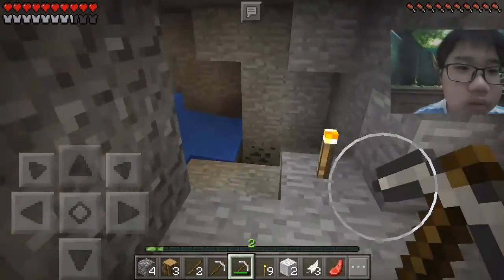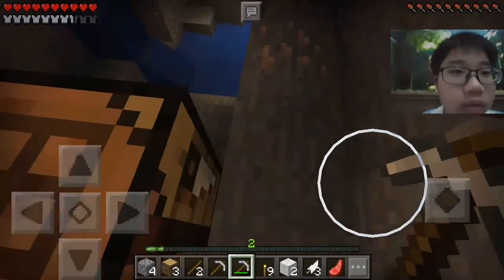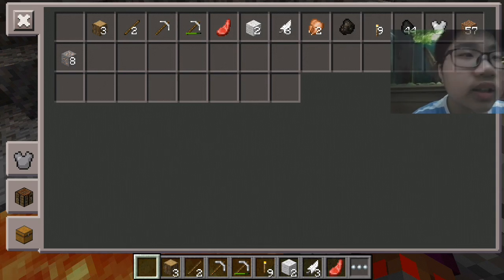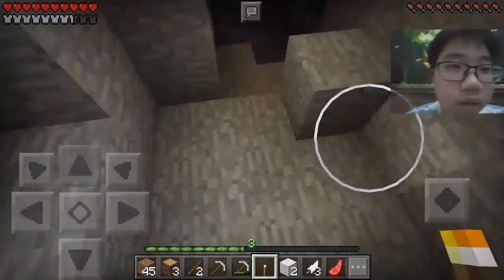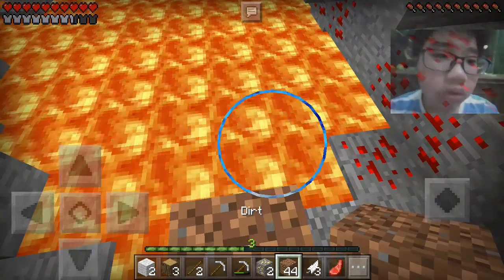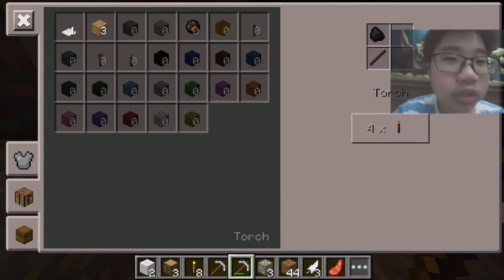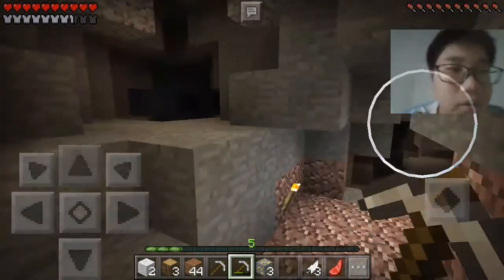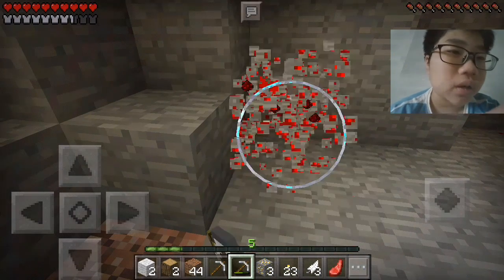DIAMOND,GOLD,REDSTONE++ found in a video!!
Wow just wow